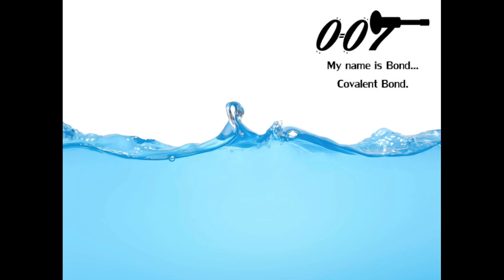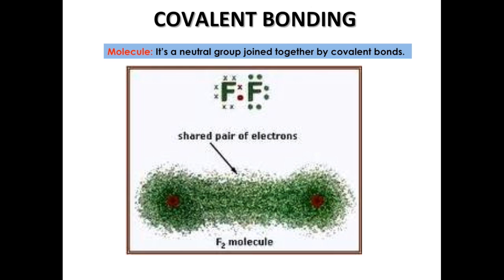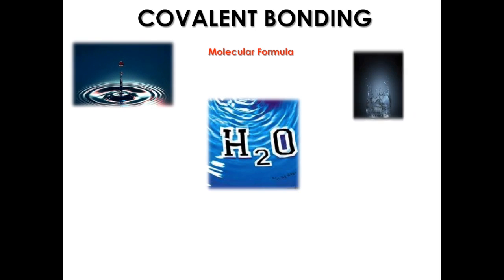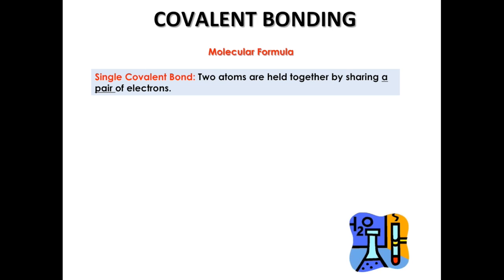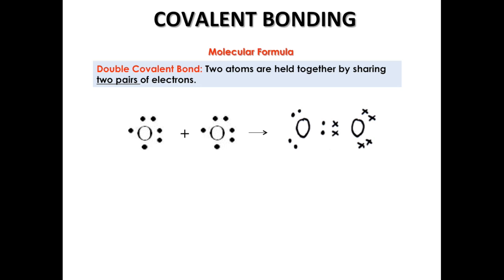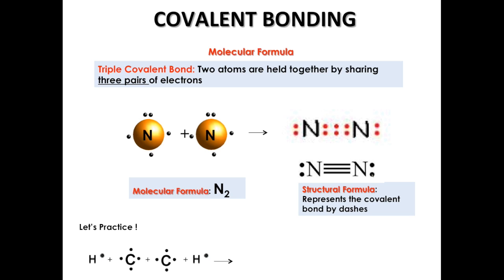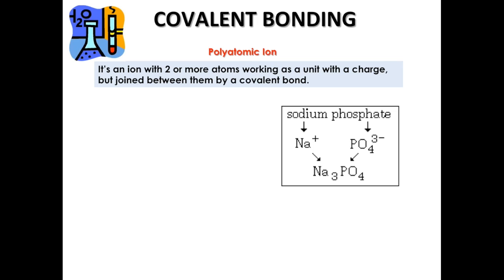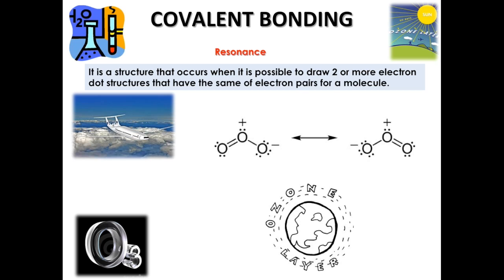Covalent Bond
This video is about Covalent Bond